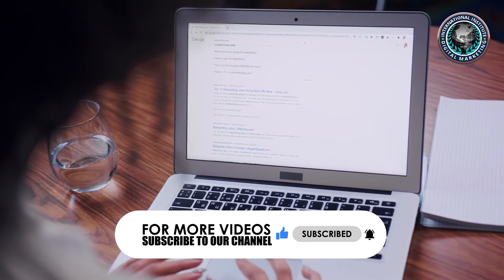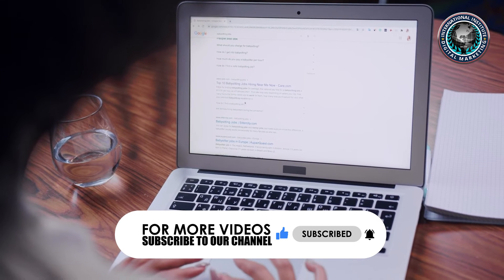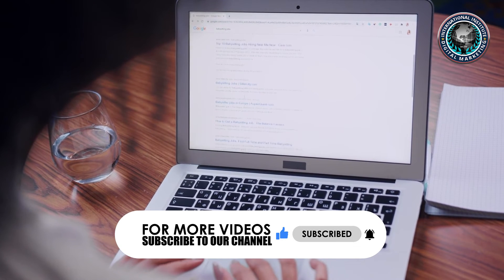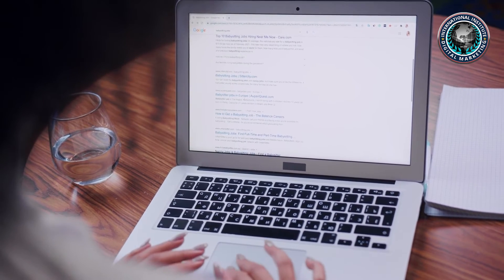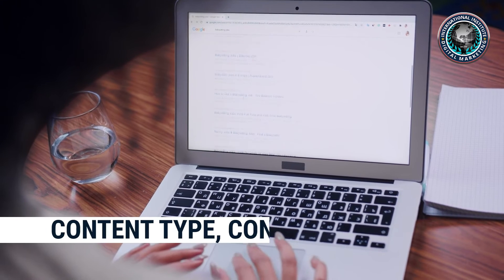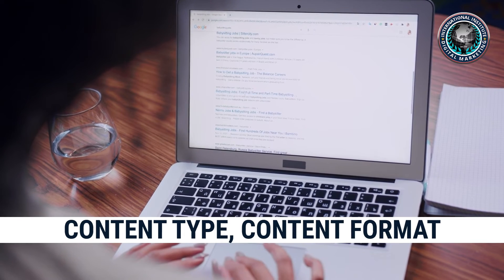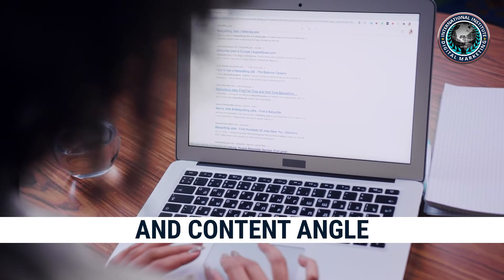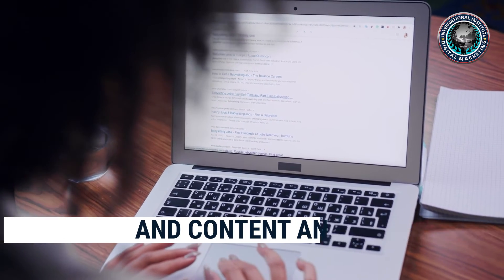HOW TO BE A BETTER SEO WRITER | INTERNATIONAL INSTITUTE OF DIGITAL MARKETING ™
0:00 - 0:23 Introduction to SEO Writing
0:24 - 0:45 Step 1: Find a Business-Relevant Keyword with Traffic Potential
0:46 - 1:12 Step 2: Determine Search Intent
1:13 - 2:01 Step 3: Determine Subtopics You Need to Cover

seo writing is the process of researching, outlining, creating, and optimizing content to rank for a target keyword in google and other search engines.
Hi, i’m cally, from the international institute of digital marketing. Here’s a 3‑step approach to writing for seo

1. Find a business-relevant keyword with traffic potential
Begin by identifying a topic that’s relevant to the business you’re writing for. Think of what people might type into google to find your product or service: this is your seed keyword.
Start your research by adding the seed keyword into a tool like ahrefs’ keyword explorer and use the questions report to find keyword ideas phrased as questions.
2. Determine search intent
Once you have a primary keyword with good traffic potential, you need to understand what people who search for it want. This is known as search intent, and if your content doesn’t match it, google is unlikely to rank it high.
You can determine which pages best fit the intent behind a keyword by looking at the top-ranking results in the serp and identifying what we call the 3 cs of search intent: content type, content format, and content angle.
3. Determine the subtopics you need to cover
At this point, you have a strong primary keyword and know the type, format, and angle of the content you’re going to write.
Keep your researcher hat on a little longer: you’re now going to investigate the top-ranking pages (your ‘competitors’ for this keyword) and the serp to determine the subtopics you need to cover.

INTERNATIONAL INSTITUTE OF DIGITAL MARKETING ™ is a certifying body founded in the USA by several long-standing marketers. We have years of experience in business, marketing, and more, and have put forth our combined experience to develop IIDM. Digital Marketing is something that’s all around us, yet there has been no solid foundation for marketing in many, many years. In the news, there are blunders again and again by companies, failing some of the core aspects of modern marketing. Because of this, the need for a solid, stable foundation for marketing in the modern world is needed-- a foundation with the ability to be built upon and developed with time.